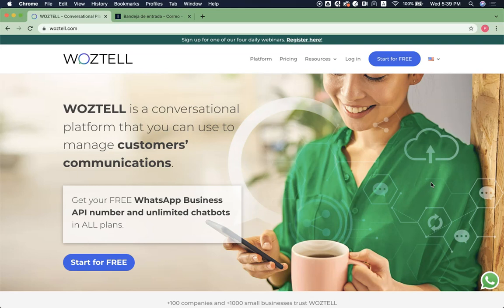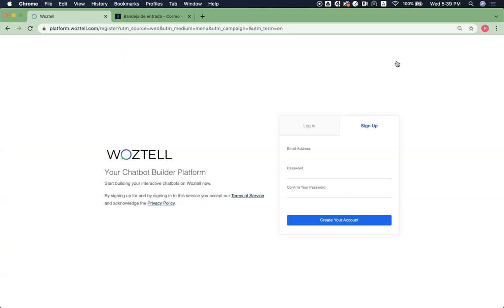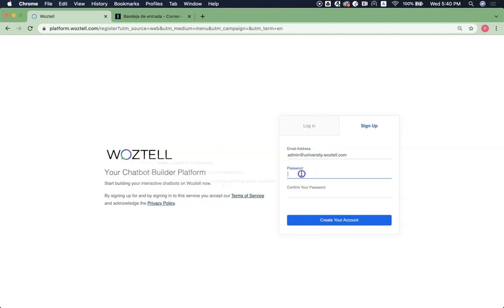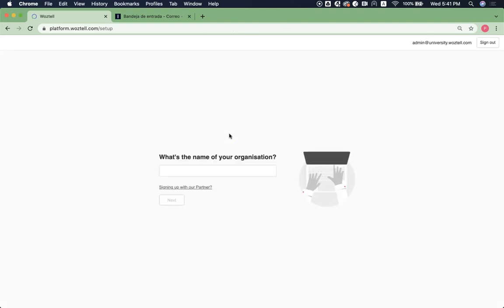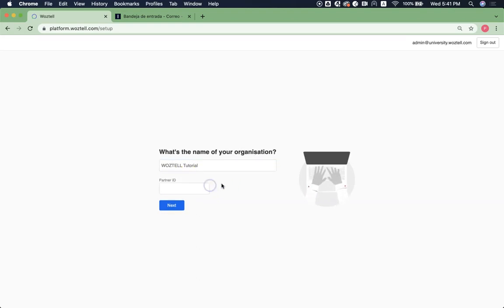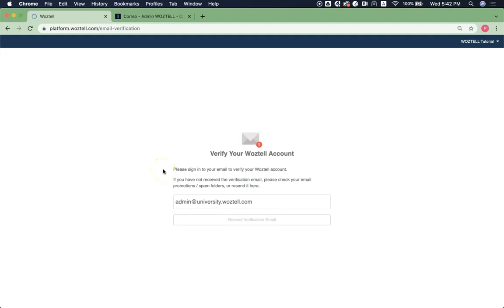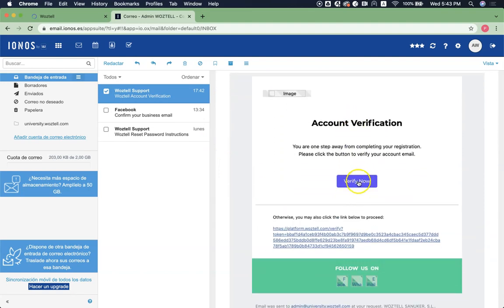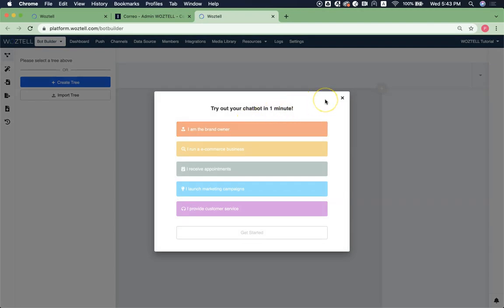How to get started with your first WOZTELL account? 🚀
In this tutorial, you will learn how to create your WOZTELL account

Aditional resources

📚 How to use Messenger API to get tens of millions of orders daily